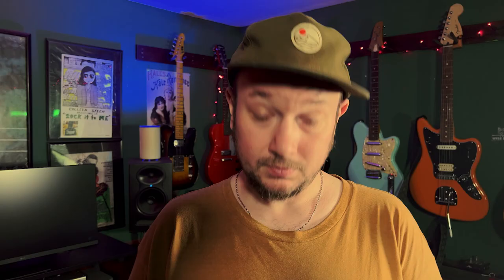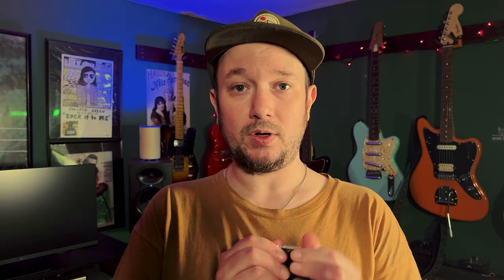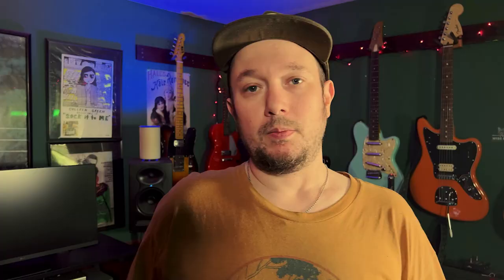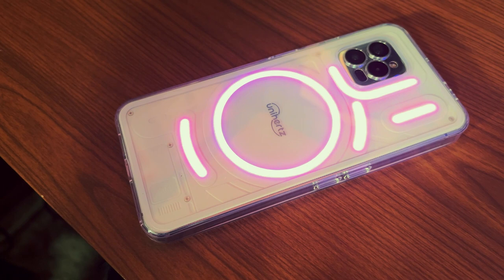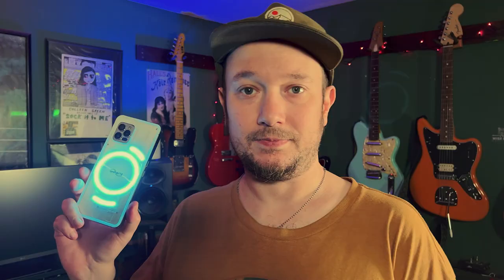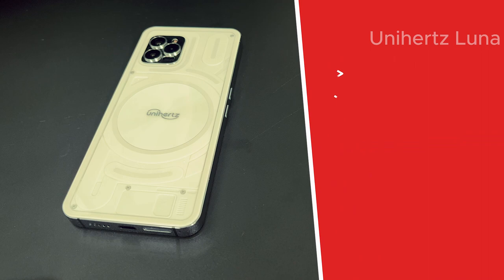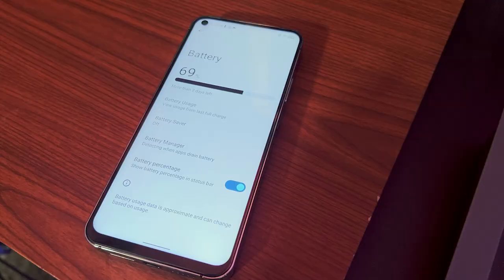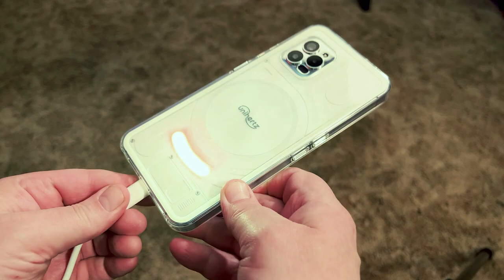Unihertz Luna Review: A Stranger Clone of an Already Strange Phone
The Unihertz Luna takes much of the inspiration for its design from other phones, and this doesn't always work out as well as the company may have hoped. Still, the Luna offers decent midrange performance, and it acts as a fun alternative to typical phones in its price range.